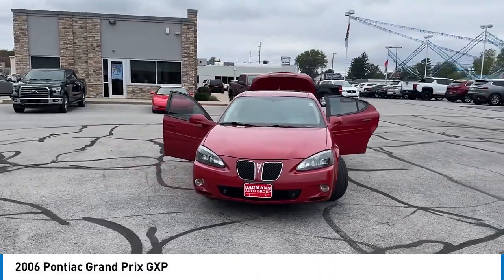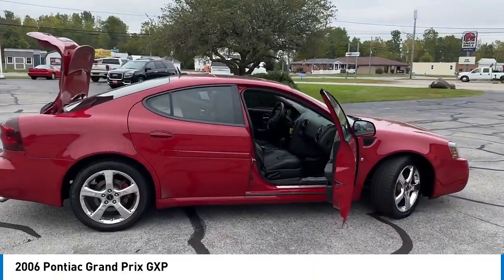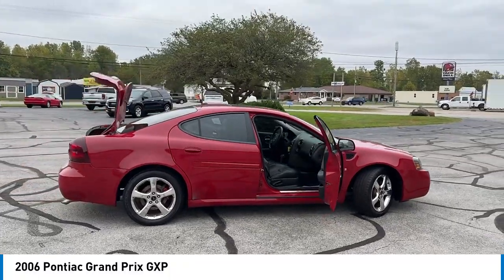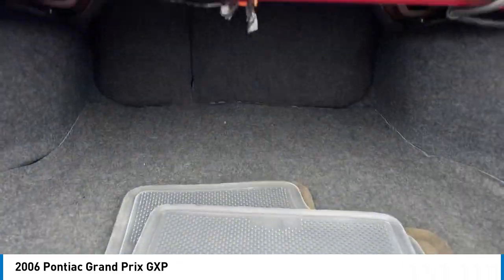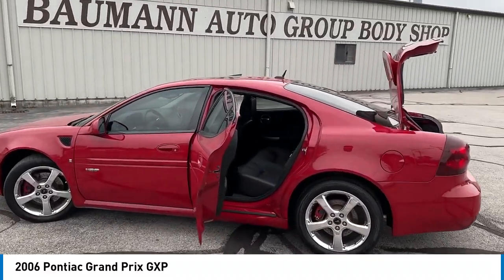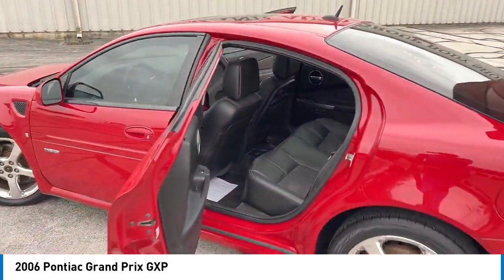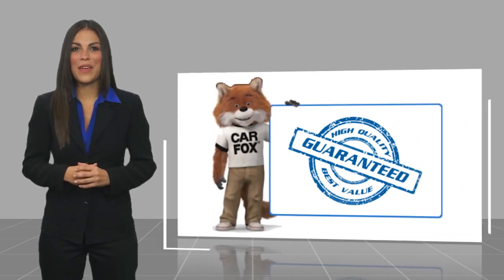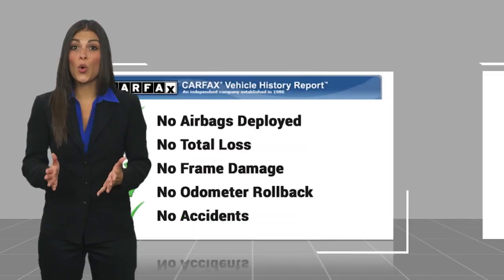2006 Pontiac Grand Prix AP1583A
2006 Pontiac Grand Prix GXP